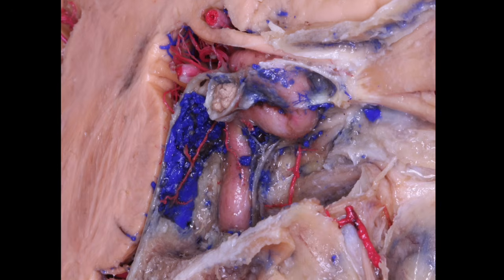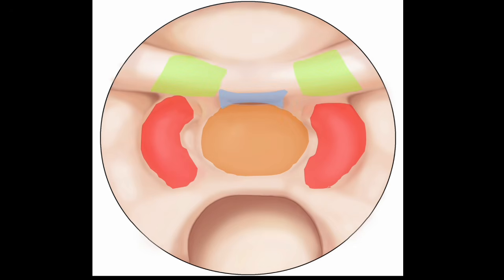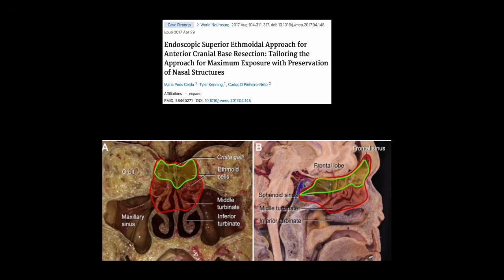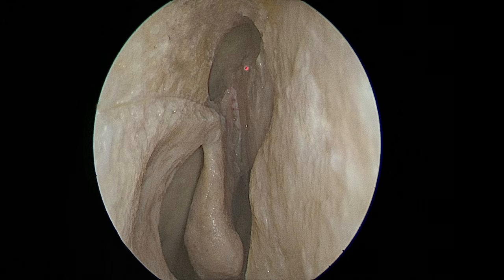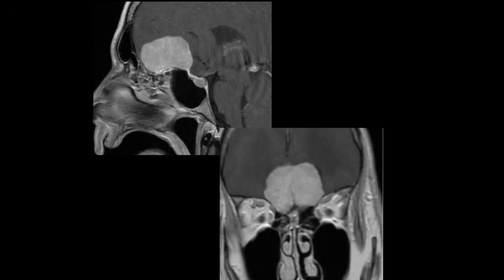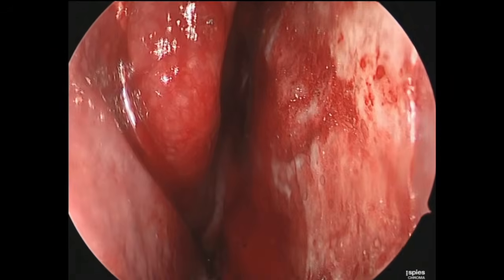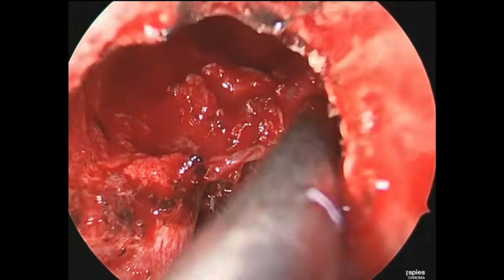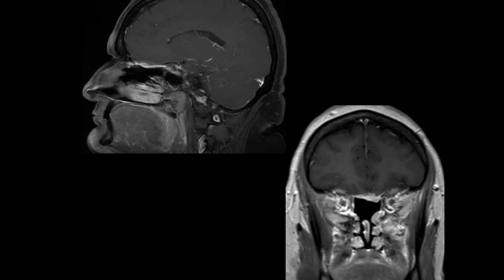CNS Neurosurgery 100: Surgical Anatomy of the Open and Endonasal Approaches to the Anterior Cranial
In this video, Dr. Maria Peris-Celda from Mayo Clinic presents on Surgical Anatomy of the Open and Endonasal Approaches to the Anterior Cranial Fossa and Clinical Cases.